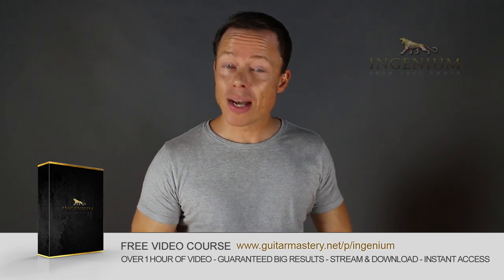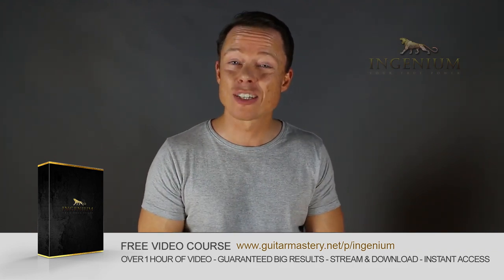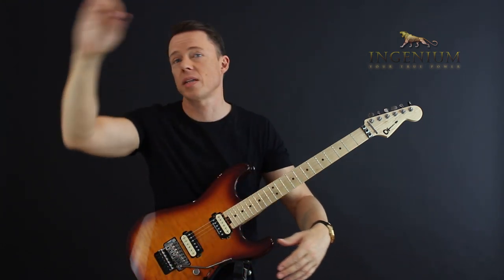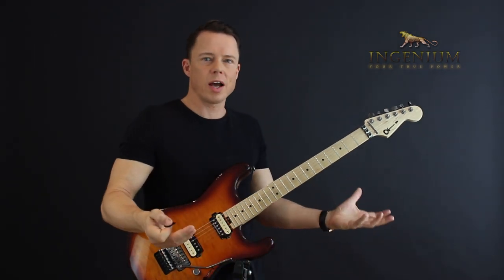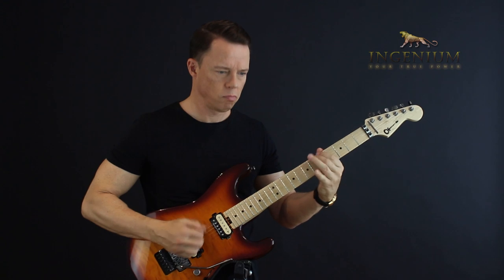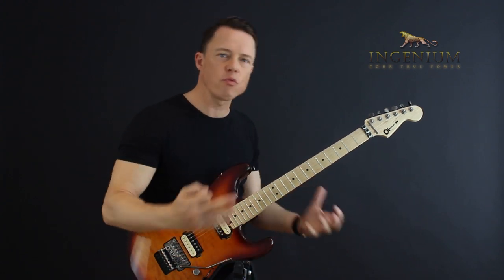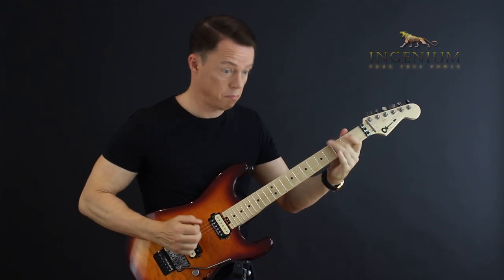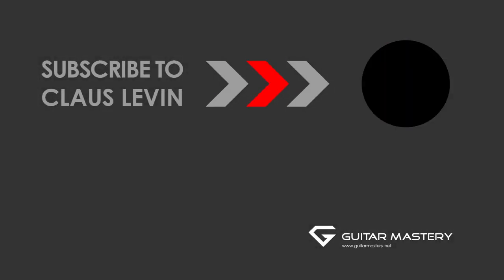How to come up with cool riffs - Guitar Mastery lesson